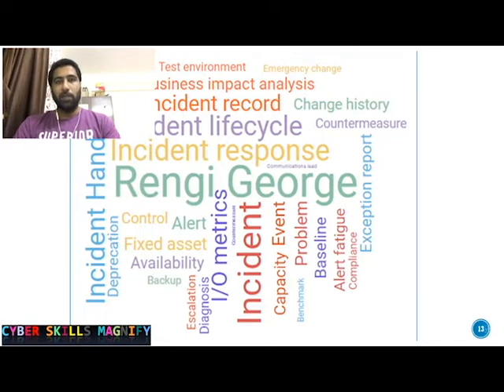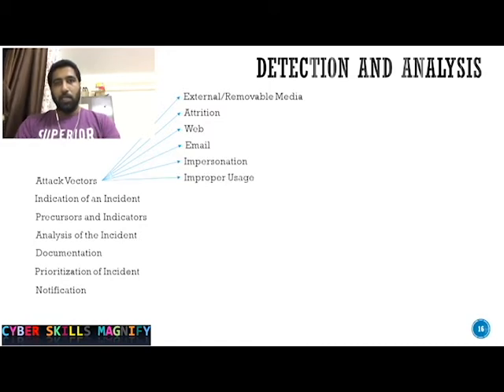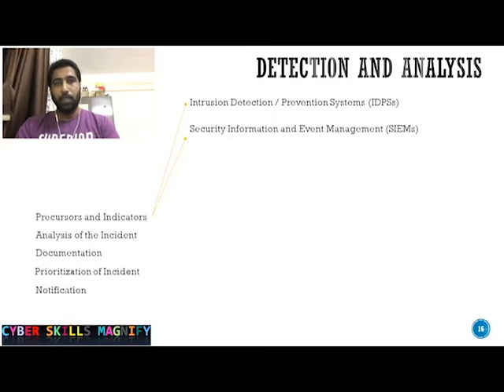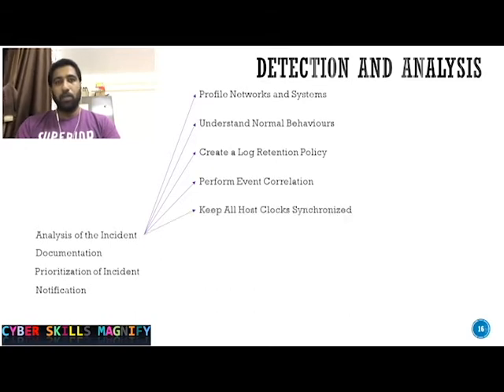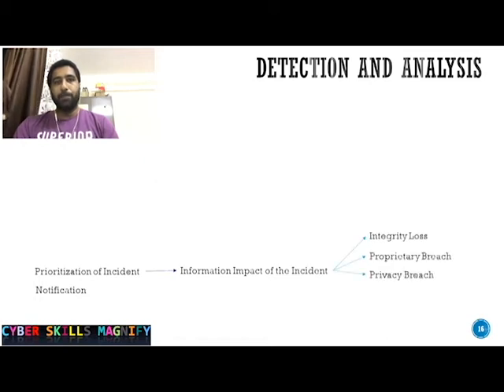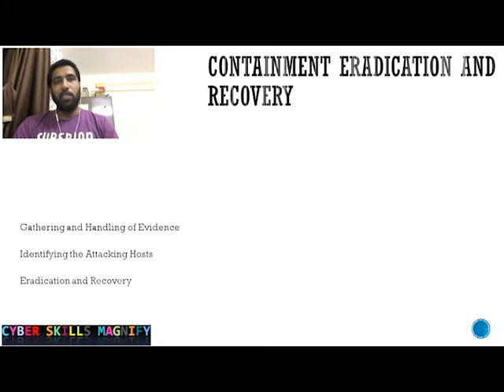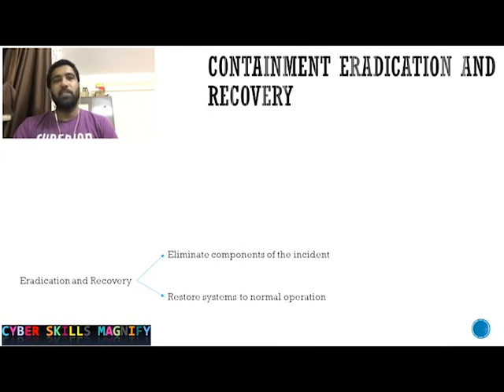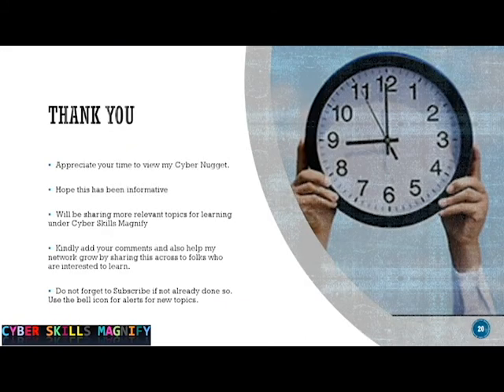Incident Management Part II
Insights into the process of Incident Management via
a) Preparing
b) Detection and Analysis
c) Containment, Eradication and Recovery
d) Activities Post incident

Information on handling incidents and also preventing incidents.
Importance of Documentation and recording the facts.
Prioritization of the Incident.
Preservation of the Evidence.